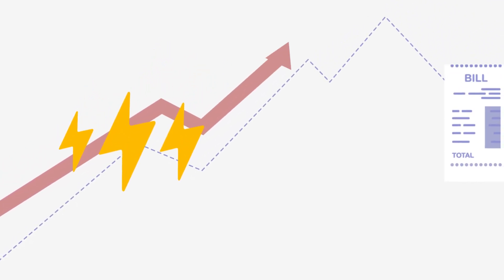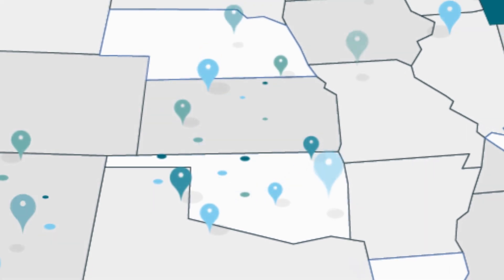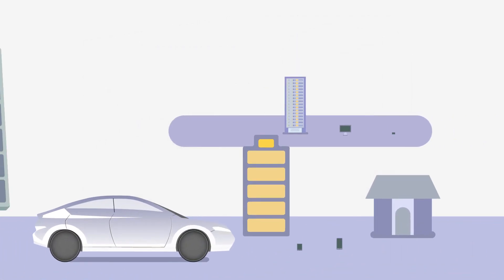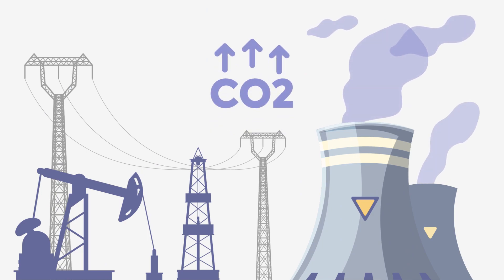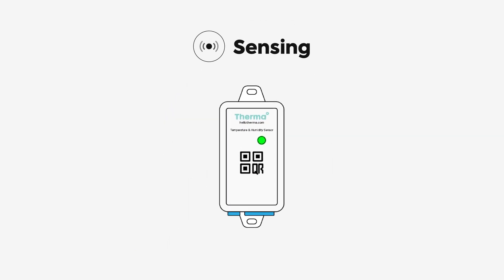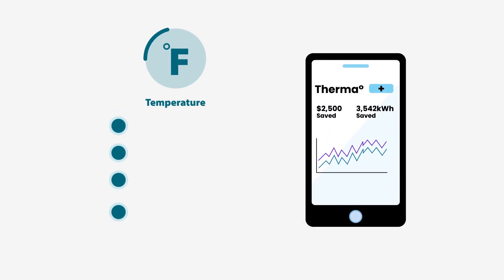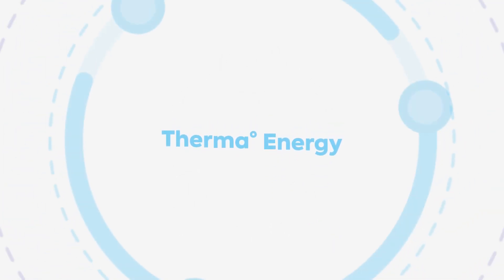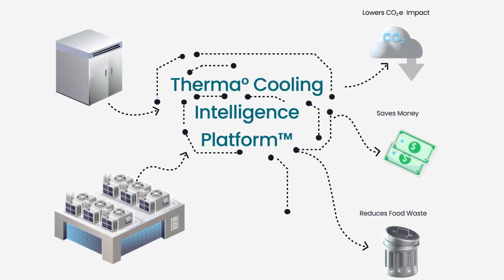How GlacierGrid Energy Works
Powered by the GlacierGrid Cooling Intelligence Platform, GlacierGrid Energy helps businesses save money on their electricity bills and reduce CO2 emissions.